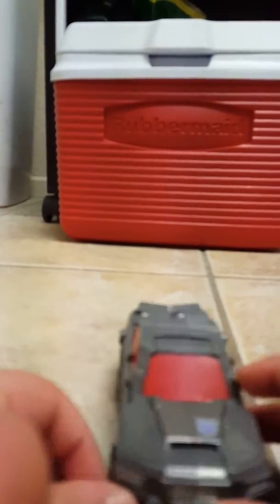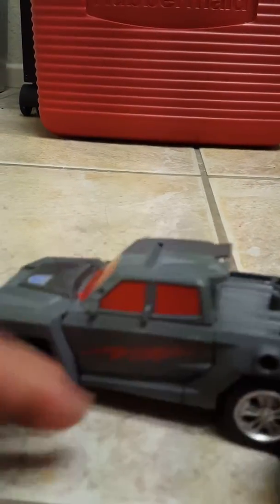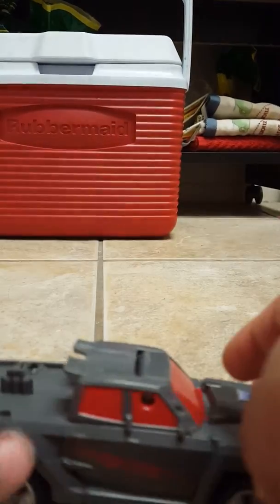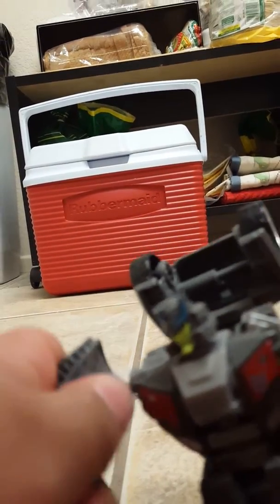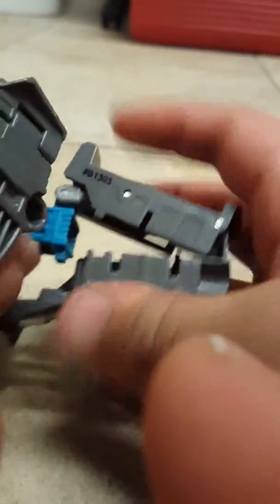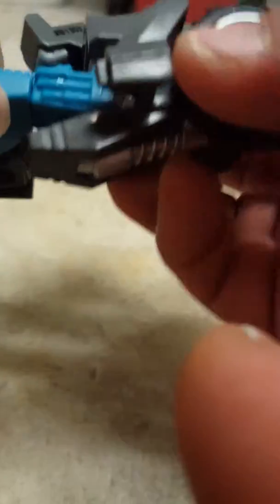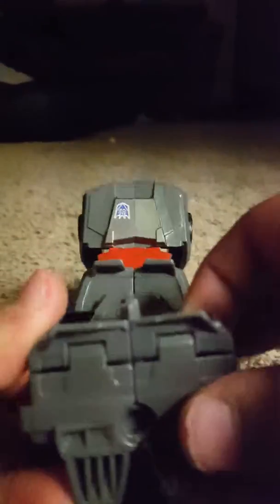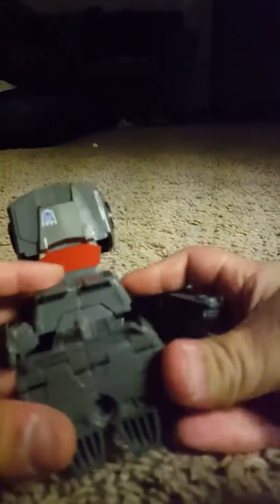Transformers combiner wars deluxe ofroad review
Awsome toy reviews coming soon!